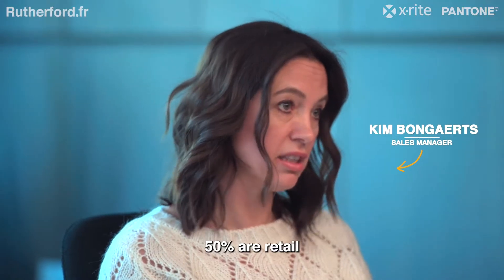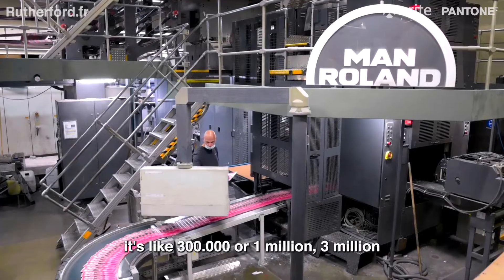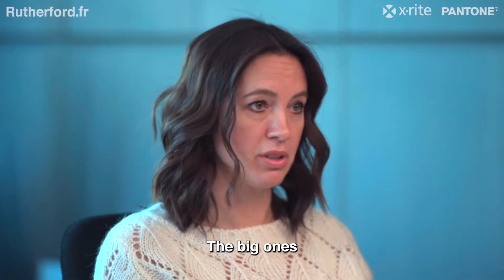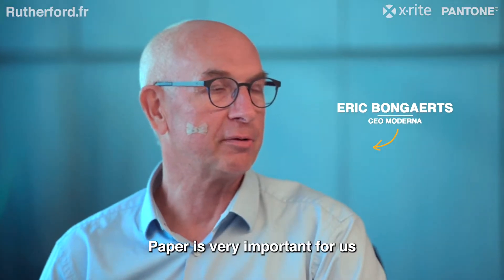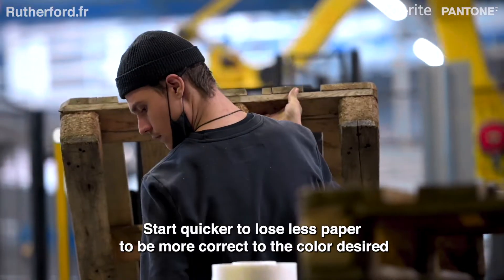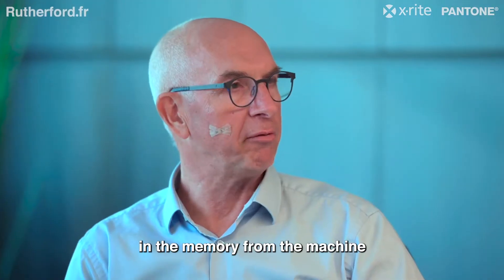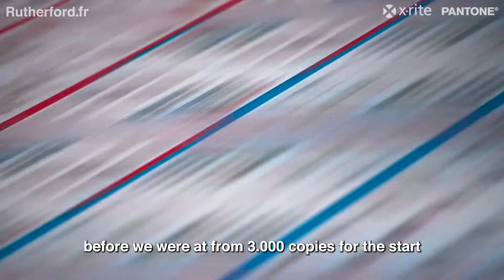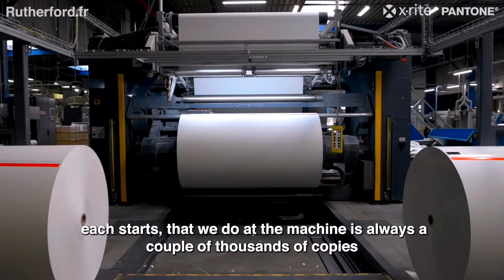Testimonial – Moderna Printing: Reduced Waste, Smarter Startups with Rutherford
With production runs from 300,000 to over 3 million copies, Moderna Printing needed more than speed — they needed efficiency, consistency, and sustainability.

Discover how Rutherford’s closed-loop solution helped them cut make-ready waste in half, improve startup times, and reduce paper usage — saving thousands of sheets per job.

🎯 Key Benefits:
– From 3,000 to just 1,500 sheets for make-ready
– Data-driven ink adjustments reduce waste and startup time
– System remembers ink & substrate profiles for faster results
– Smarter, more sustainable printing for high-volume operations

💬 “We print millions. Every wasted sheet matters. With Rutherford, we start faster and lose less — it’s a big ecological and economic win.”

🖨 Installed on: Web-fed offset presses (Heidelberg, Harris)
💡 Solutions used: IntelliLoop + Historical Ink Data Memory
🔁 Powered by a unique self-learning closed-loop algorithm — no AI involved
🌱 Saving time, saving paper, improving color accuracy — job after job